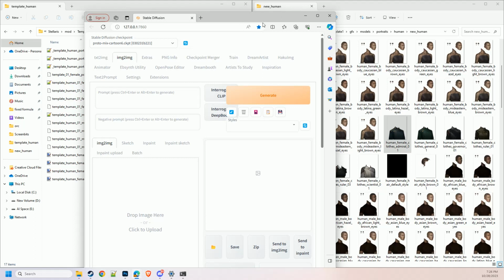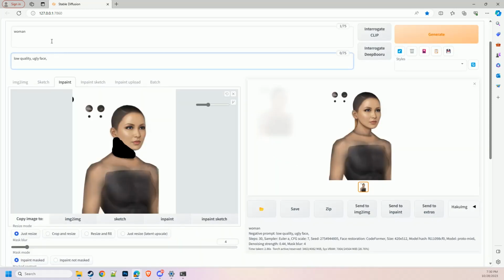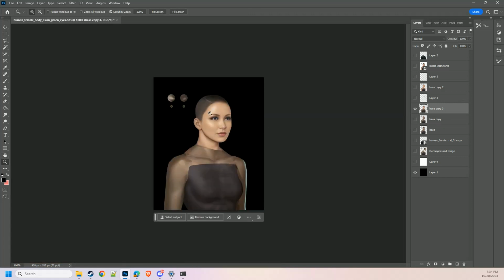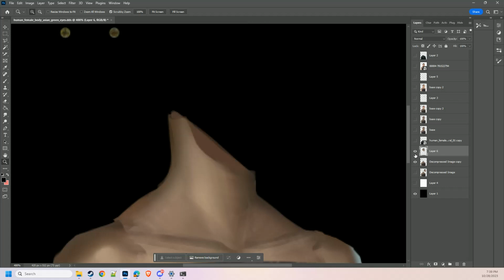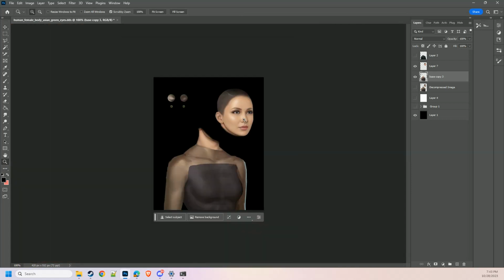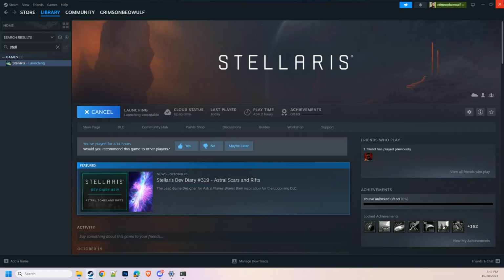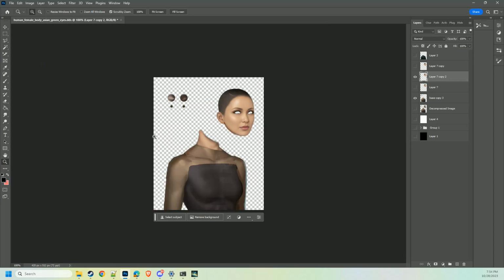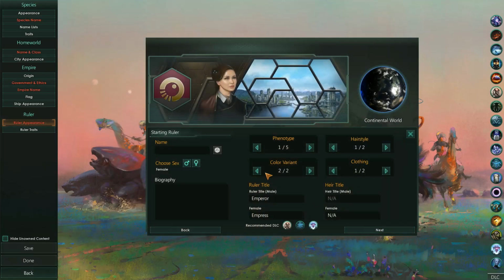How to create a Stellaris Mod based off of Human Part 2B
How to use photoshop and stable diffusion to create a face for human template mod.

You can download Template1.

It has all the files used to make this video except humans as a reference.